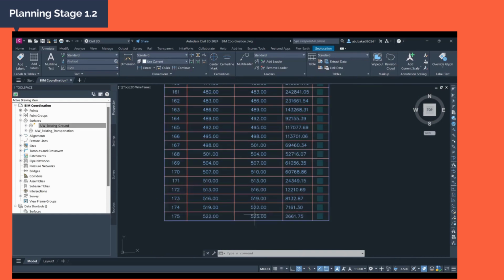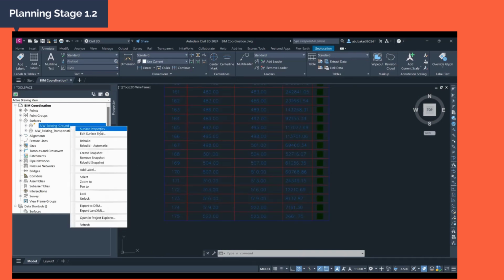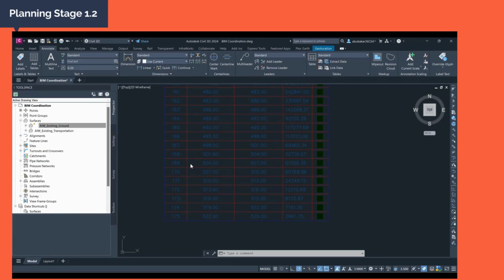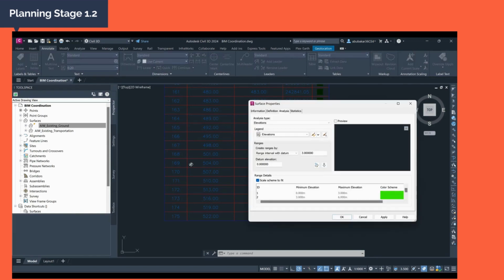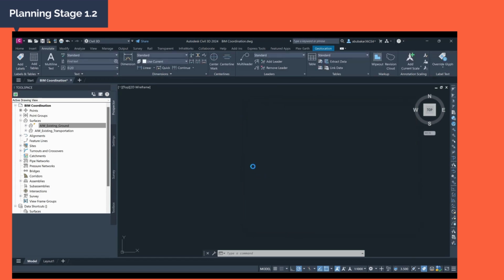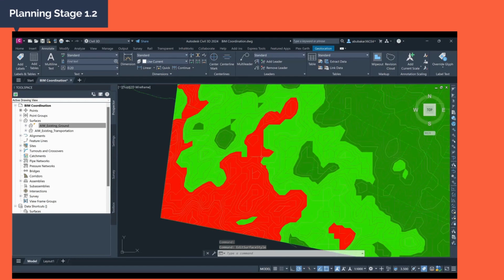1.2: Surface Analysis for Preliminary Site Planning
Overview of simplifying the BIM process to understand it starting with the basic fundamentals of BIM at the planning stage.